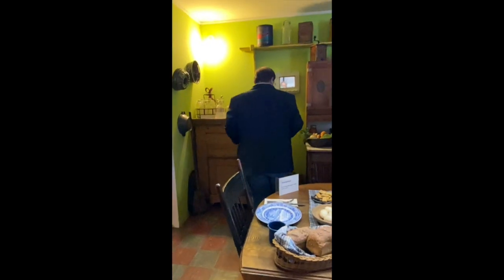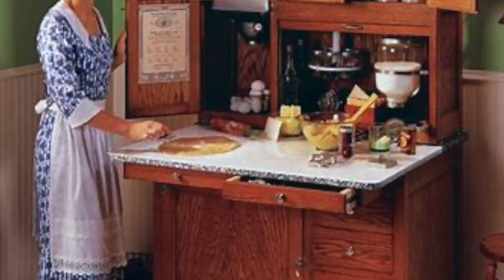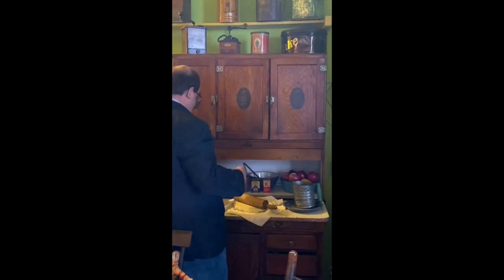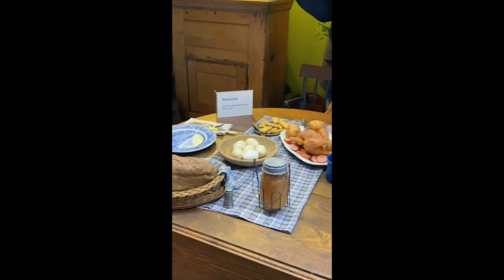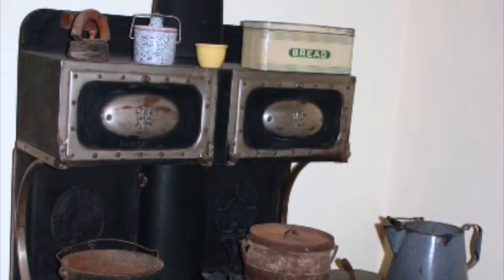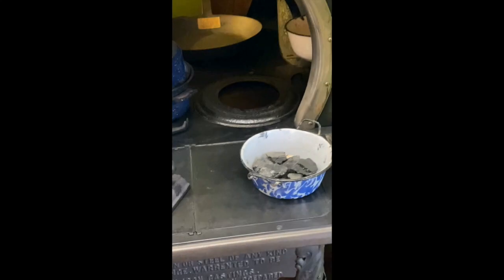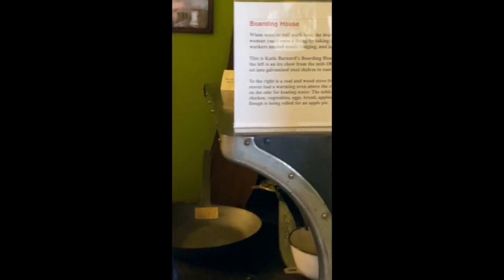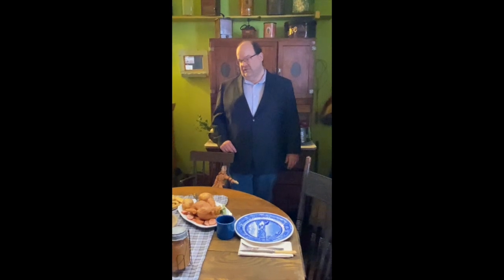Brunswick History 101:Episode 15: Boarding Houses & Early Kitchens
Brunswick History 101 is a series that I produced for the Brunswick Heritage Museum.In this episode, we look review a display within the Brunswick Heritage Museum on Boarding Houses and early kitchens.